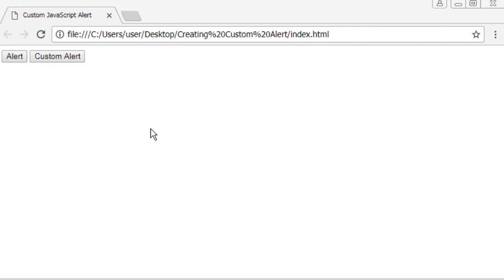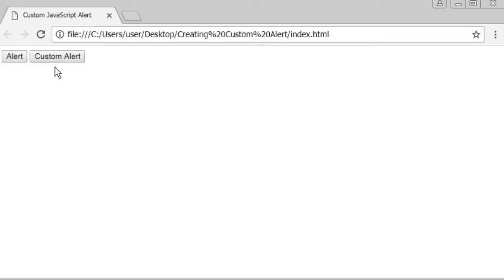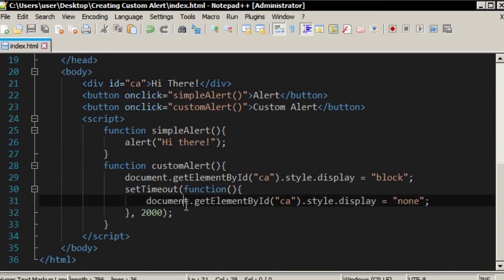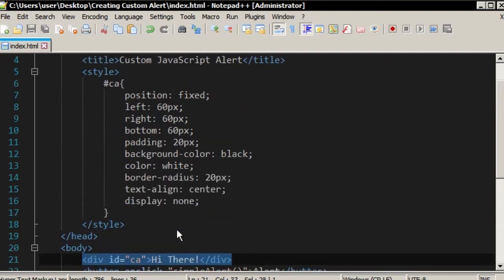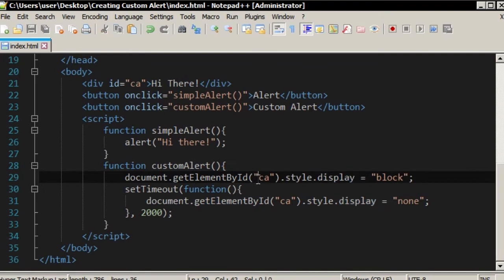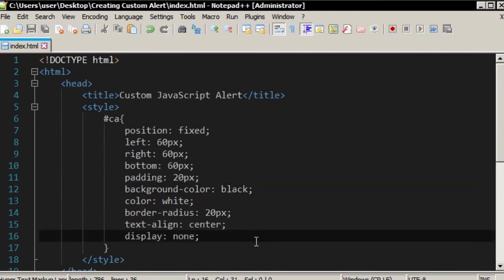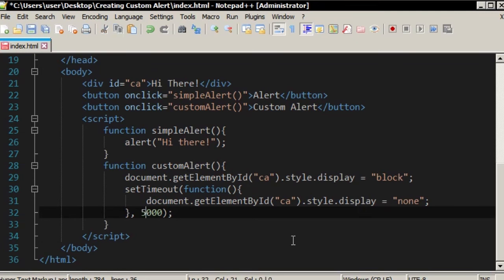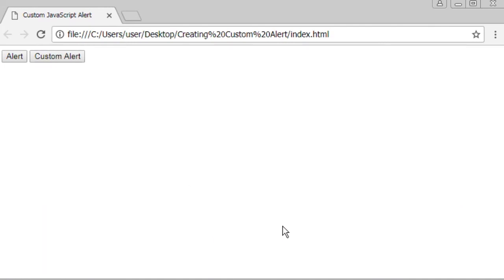Creating Custom JavaScript Alert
Instead of showing basic JavaScript alert, we can make our custom css styled HTML alert.